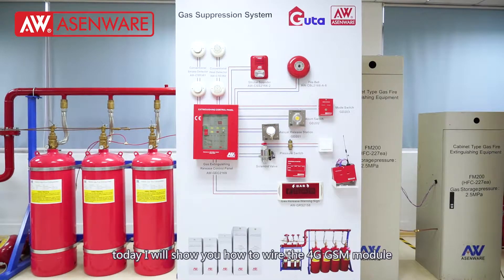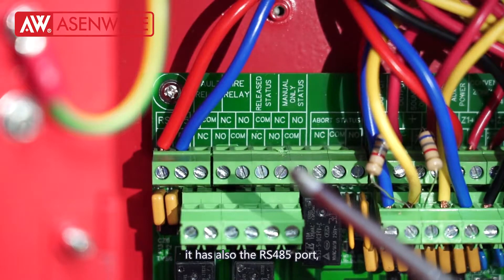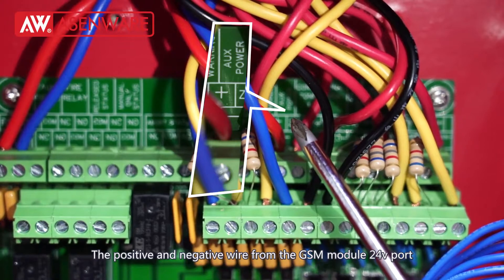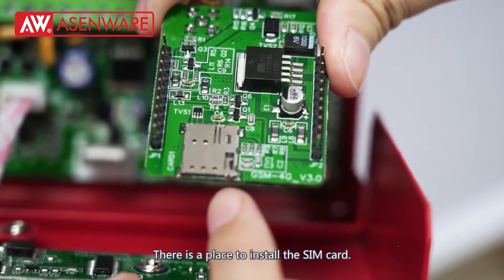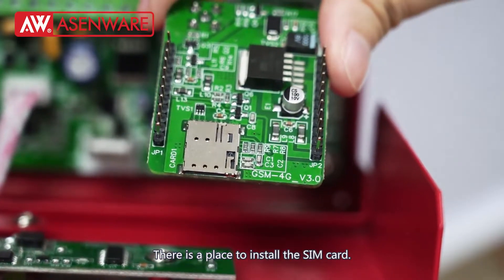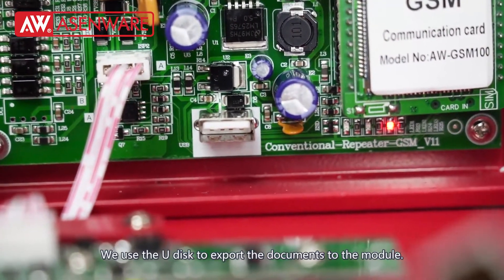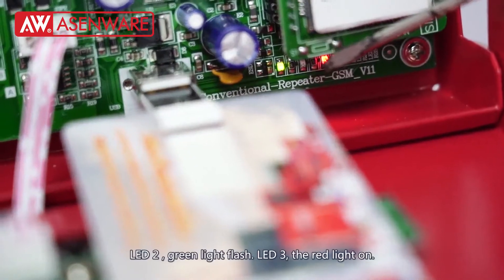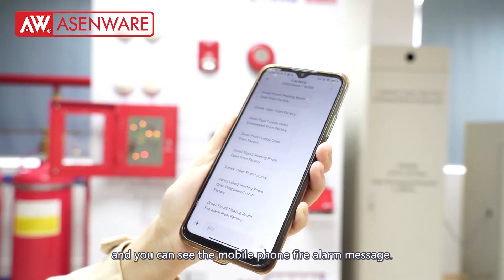How To Wire The 4g Gsm Module To Gas Extinguishing Release Control Panel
By setting the gsm module of the Gas Extinguishing Release Control Panel, the mobile phone can receive SMS reminders of fire alarms information, system fault information etc.